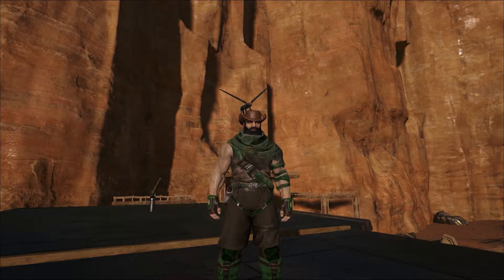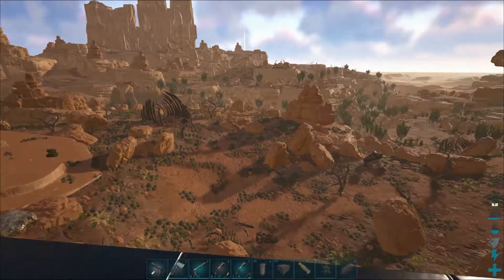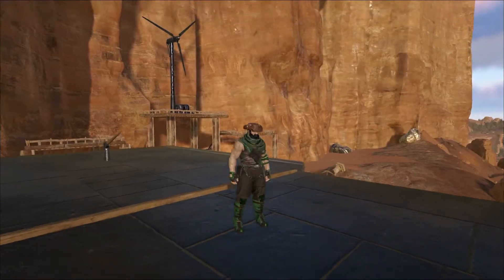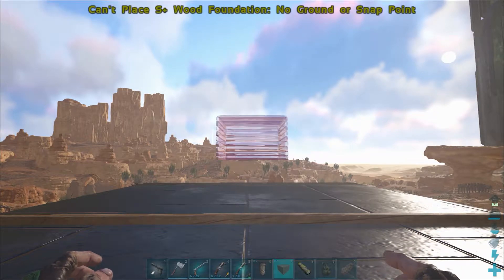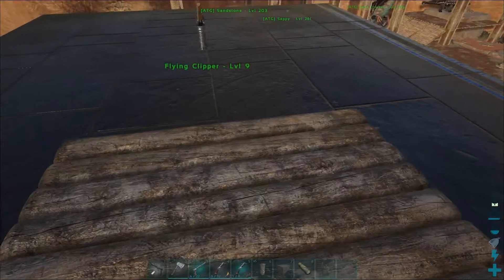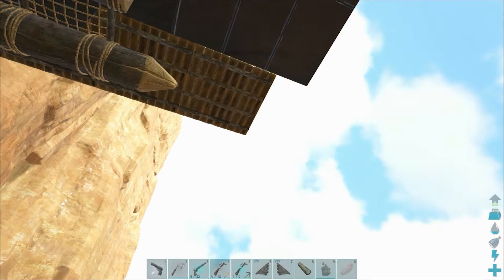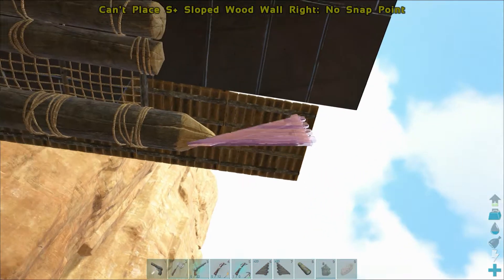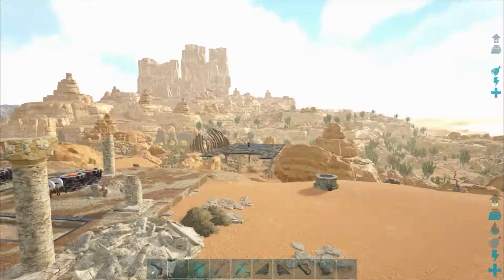The Sand Skiff : Ep18 : Geeks Patreon Server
Hey Geeks!! Arahli here, thanks for joining me on the Geeks Patreon Server!  Today we revamp the Nest for flight!

Thank you to the Patrons that make this whole thing possible!